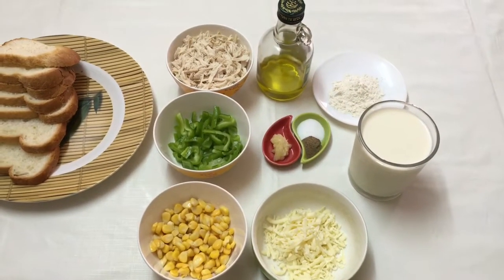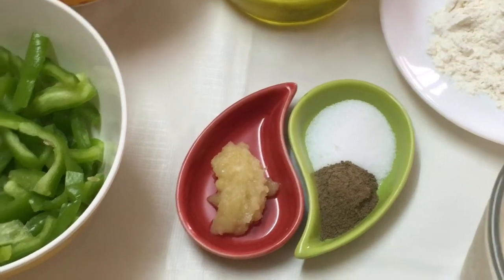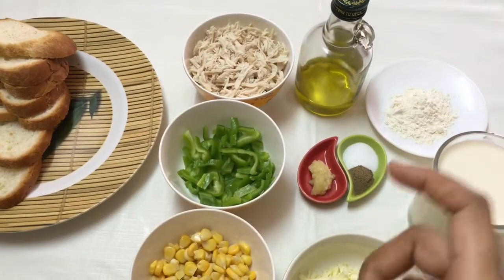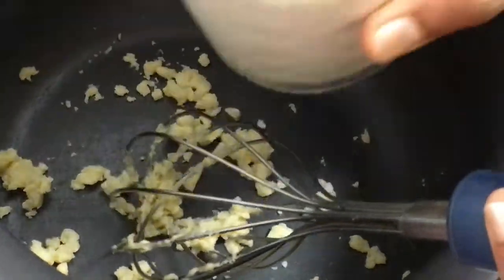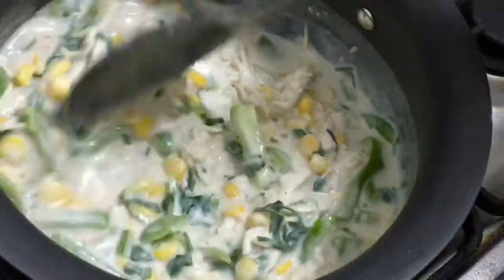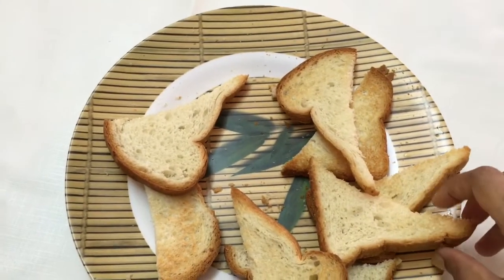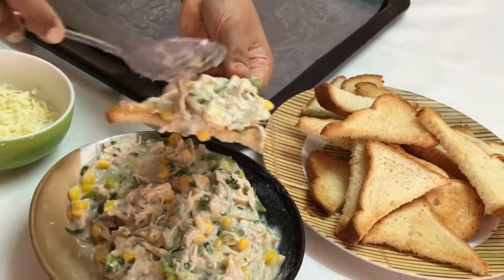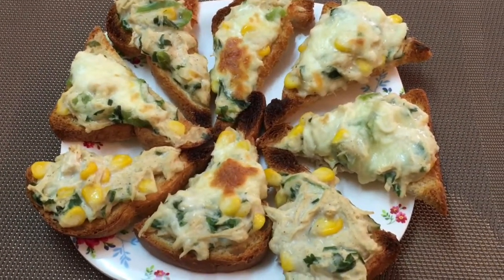Chicken sandwiches - white sauce and chicken sandwiches | shifa's rasoi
White sauce & chicken sandwiches
Ingredients
For white sauce
All purpose flour 2 tsp
Milk 1 glass approx 240 ml
Salt 1/2 tsp or to taste
Black pepper powder 1/2 tsp or to taste
Olive oil 2 tsp
For sandwiches
Ingredients
Chicken  breast 150 gms
Ginger garlic paste 1/2 tsp
Capsicum 1/2 cup
Sweet corn 1/2 cup
Bread slices according to number of people
Cheese optional
Butter
Parsley